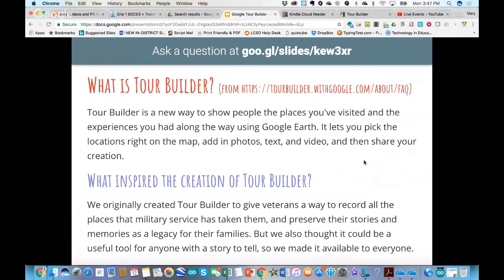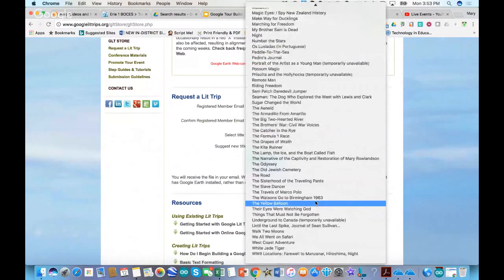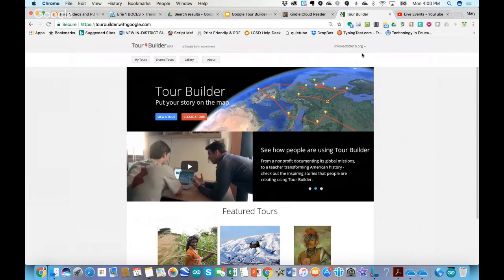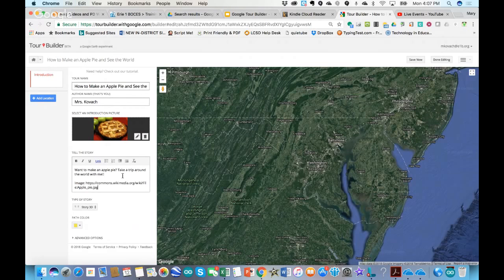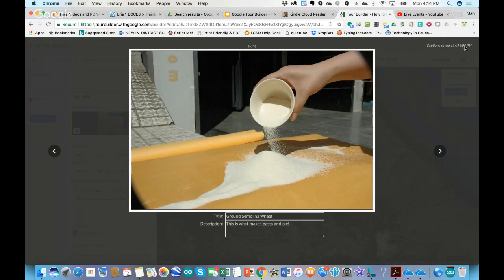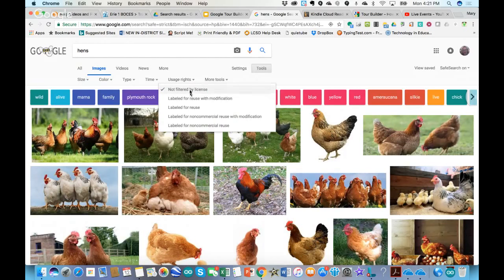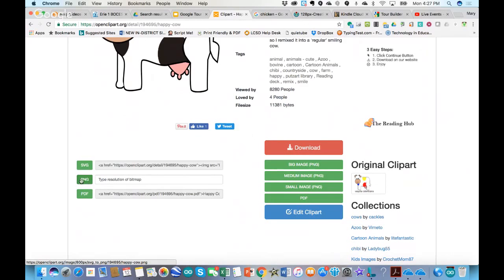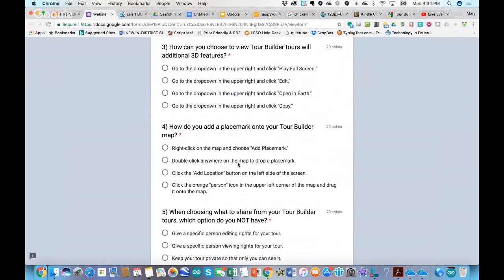Introduction to Google Tour Builder